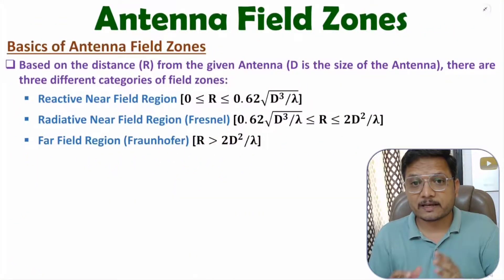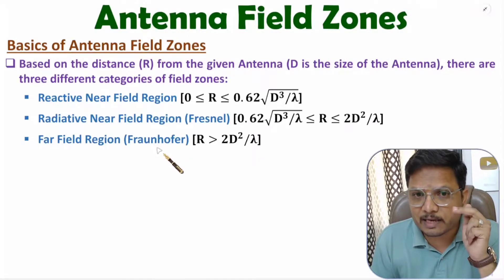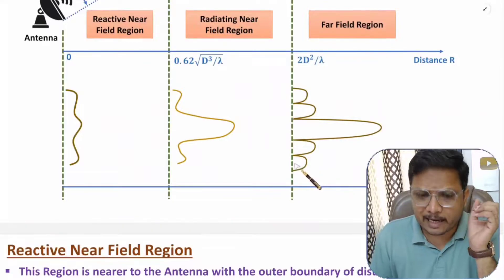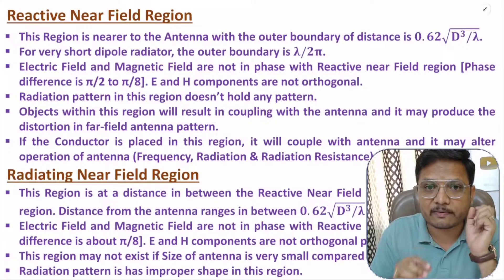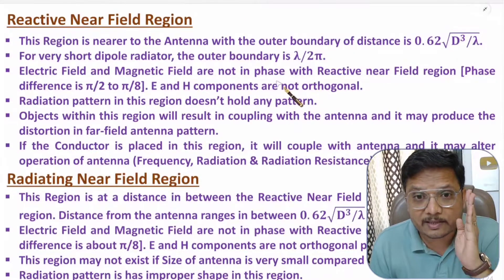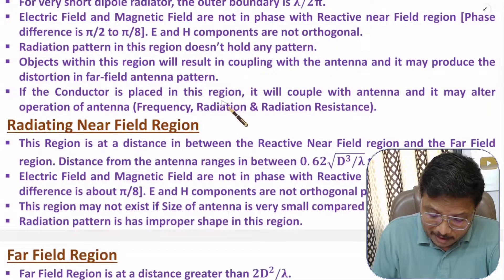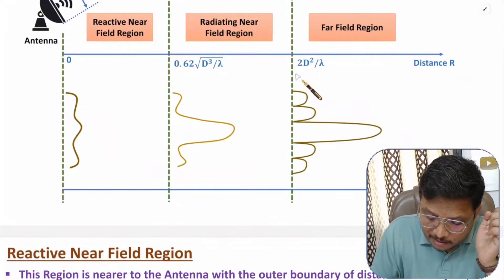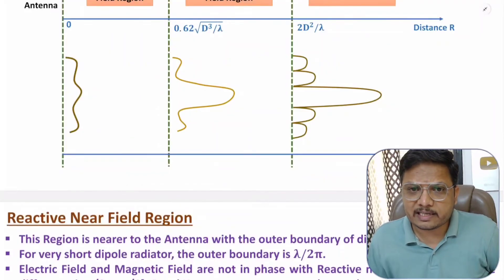Antenna Field Zones (Reactive Near Field, Radiative Near Field & Far Field Region) Explained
Antenna Field Zones is explained with the following timecodes:

0:00 – Antenna Field Zones - Antennas and Wave Propagation
0:20 – Basics of Antenna Field Zones
1:55 – Radiation Patterns of Antenna Field Zones
4:16 – Reactive Near Field Region
9:02 – Radiative Near Field Region
11:19 – Far Field Region

The following points are covered in this video:
0. Antennas and Wave Propagation
1. Antenna Parameters
2. Antenna Field Zones
3. Basics of Antenna Field Zones
4. Radiation Patterns of Antenna Field Zones
5. Reactive Near Field Region
6. Radiative Near Field Region
7. Far Field Region